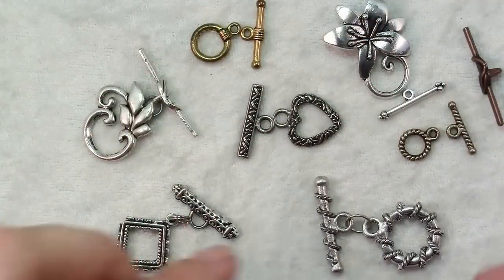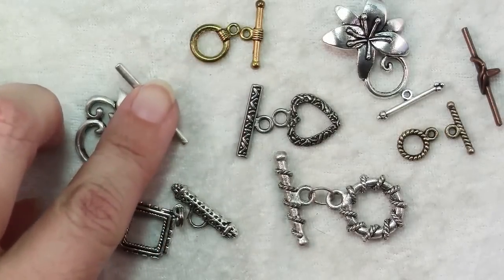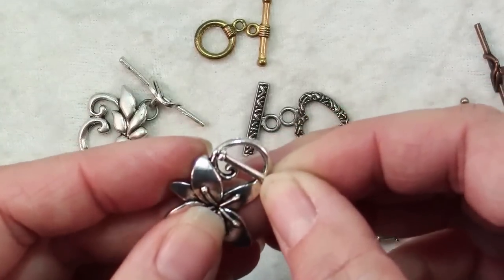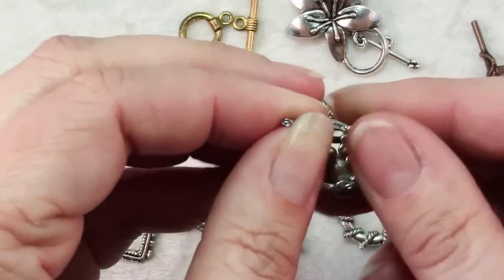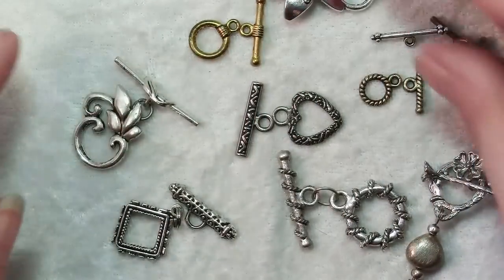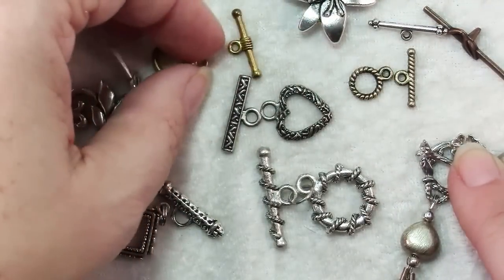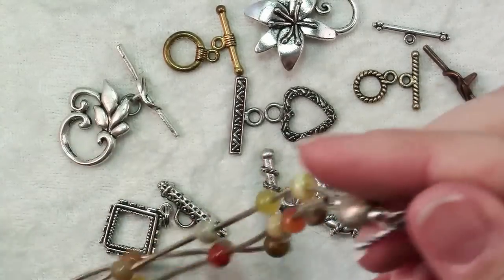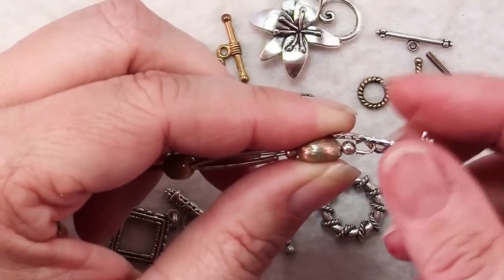How To Attach A Toggle Clasp Findings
Hi, there. In this video, I'll be telling you what you need to know to use toggle clasps. Toggle clasps are usually used for fastening bracelets or necklaces. And the way they work is they consist of some sort of a ring which doesn't necessarily have to be round as you can see here and some sort of a bar. The important thing about the ring and the bar is the proportions that when you place the bar over the ring, half of the bar should extend beyond the edge of the ring so that it can't slip back through. And the way they work is very simple. You have your loop on one side and your bar on the other and you just bend over the bar, fold it up through the loop and then open it out again and it just rests in there. And you could see why it needs to be long enough so that it won't slip through.

Now toggle clasps can be very simple. They can be small and dainty like these; they can be quite decorative like this floral one. This one is sterling silver; most of the rest of the these are base metal. You can see you've got antique silver finish, antique gold finish. You can find them in just about any finish that you want for your project. The one thing to keep in mind is that whichever end that you have the toggle bar you can't have a big bulky bead at the very end of your piece because the bar needs to be able to bend 90 degrees so that it will fit up into the loop.